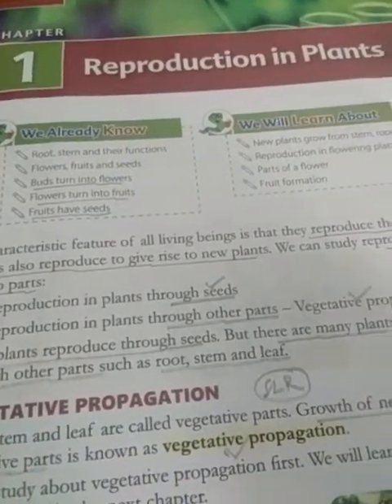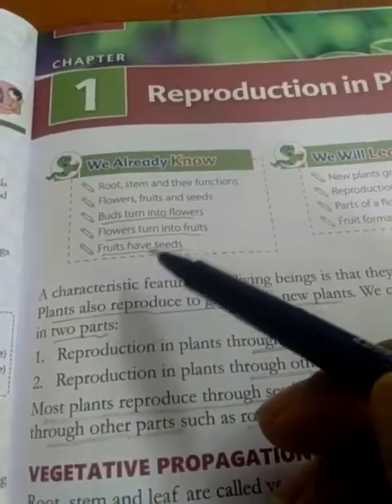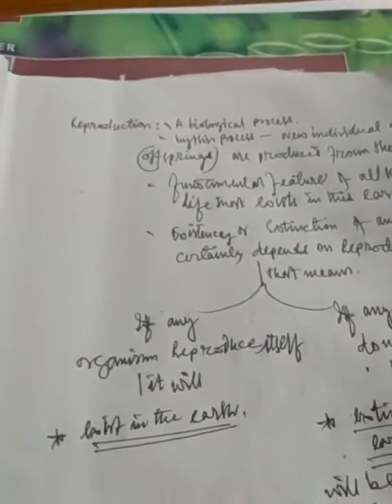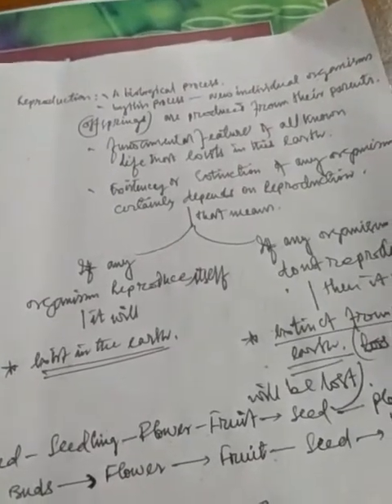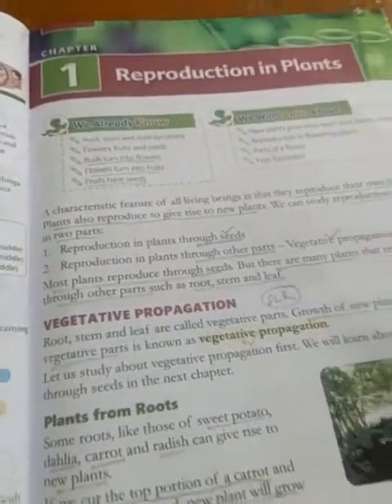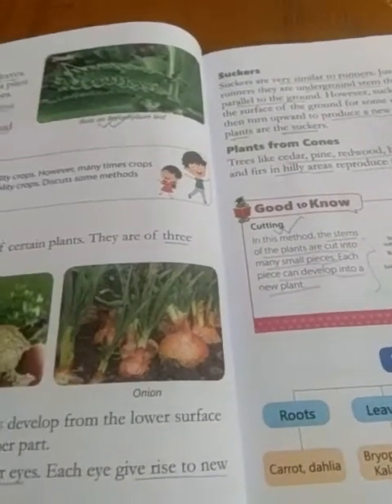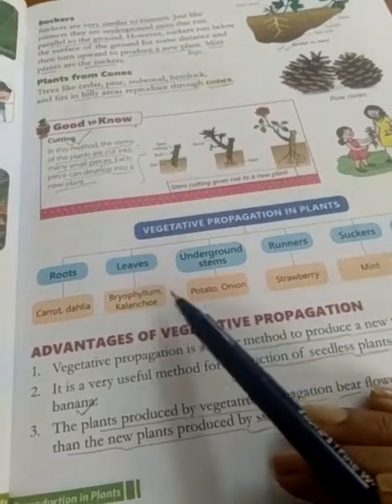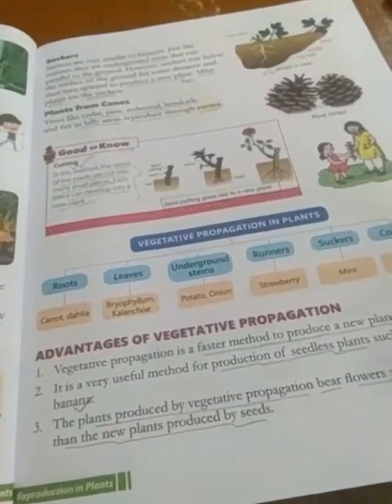class V / Science - Ch : Reproduction in plants / Module-1